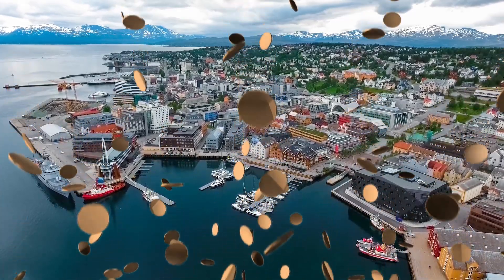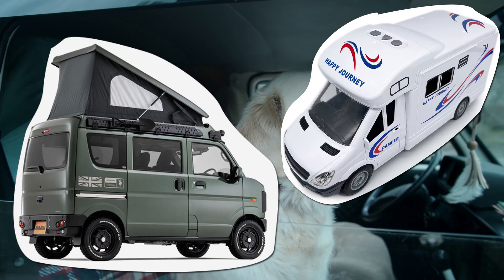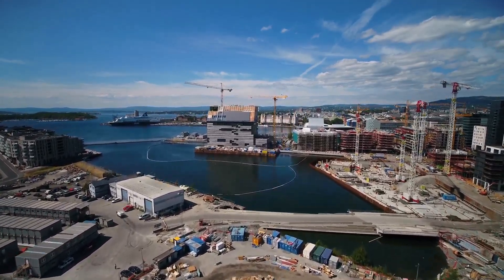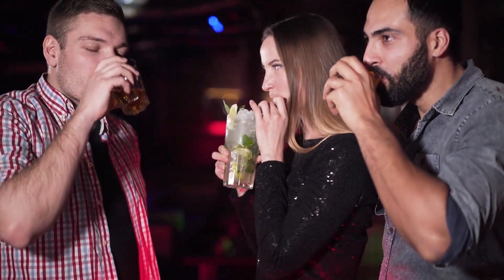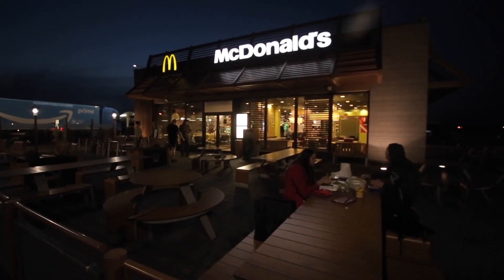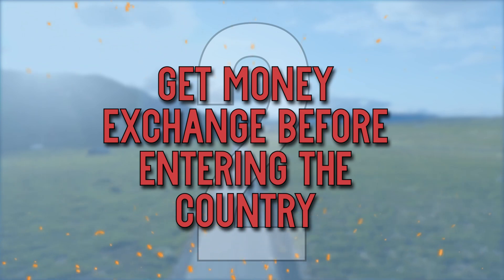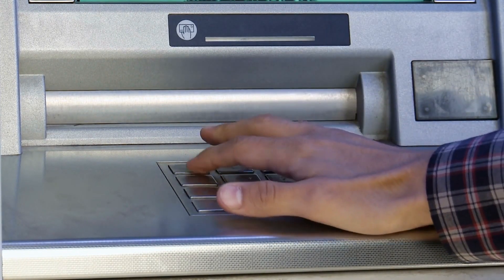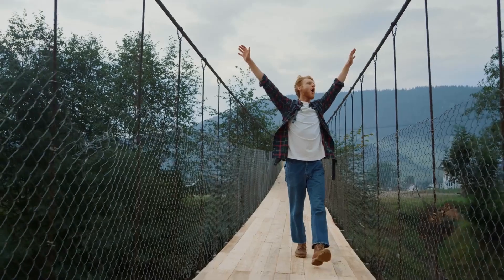MOST UNDERRATED YET AMAZING PLACES TO VISIT IN NORWAY IN A BUDGET | TRAVEL VLOG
Join Tripsider on our budget travel journey as we explore the world and share our cheap travel tips and hacks! In this video, we're going to Norway and showing you the best cheap places to travel, including tips on backpacking, how to travel cheap and make the most out of your trip. This Norway travel guide will provide you with everything you need to know for a budget-friendly trip to Norway in 2023. From cheap eats to must-visit destinations, we've got you covered! Don't miss our Norway travel tour and vlog as we share our experiences and take you along for the ride. Get ready for an epic backpacking adventure in Norway!

📍OUR ULTIMATE GOAL📍

Tripsider is a channel that features the most amazing and sought after travel vlog all around the world. Our ultimate goal is to showcase all the wonders of the world. The good, the bad, the overrated and the underrated. Breathtaking destinations that are often overlooked in mainstream media!

We create these lists for entertainment purposes but also to provide a sense of what there is to see in a country, city or continent and hope they are useful as a starting point for your next great travel journey.

All information in this YouTube Channel and the resources available are for educational and informational purposes only!

📌Discover How Everyday People Are Traveling The World For Pennies On The Dollar. Creating New Memories, New Friendships And Best Of All... New Experiences!

📌 Check out this free app that gets you cash back on Gas and Restaurants!